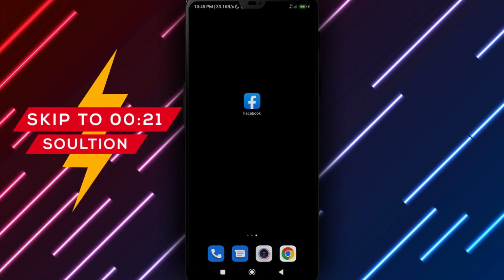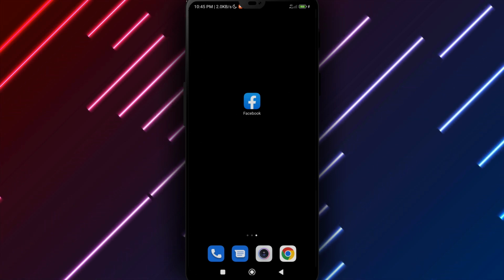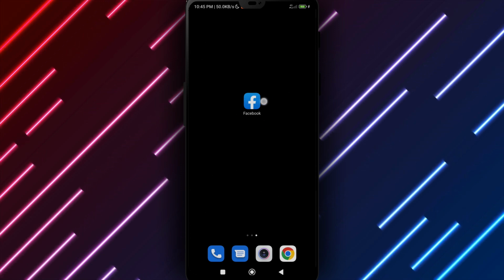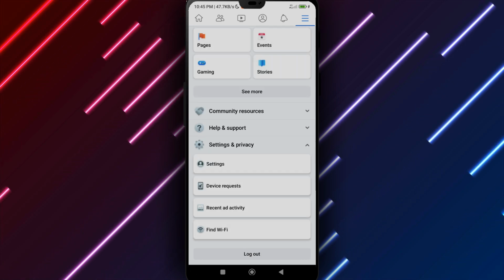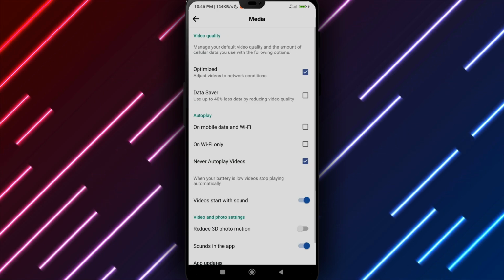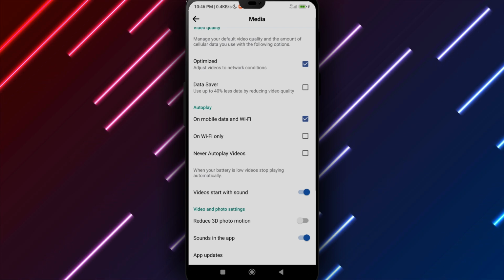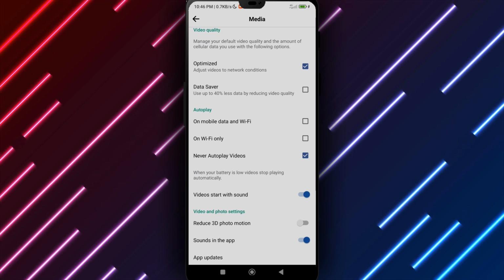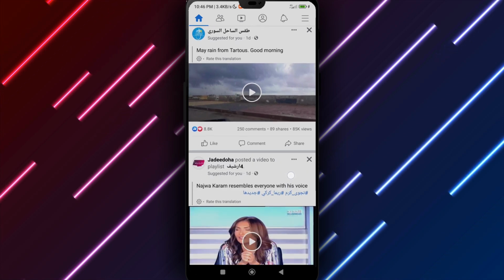How to Disable Facebook Autoplay Videos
Are you frustrated with Facebook's autoplay videos hogging your data and disrupting your browsing? In this guide, I will demonstrate how to disable Facebook autoplay videos so you can reclaim your feed and conserve bandwidth.

I will walk you through the straightforward steps to shut off autoplay videos on both the Facebook app and website. You'll also pick up how to customize the autoplay settings to suit your preferences so you can choose which videos auto-play instantly and which play on demand.

By the end of this video, you'll be able to halt Facebook from automatically playing videos in your feed, preserving your data and providing a smoother, uninterrupted user experience on the platform.

You'll also enjoy more control over your Facebook feed and stop autoplay videos, saving you bandwidth and data consumption. You'll then be able to delight in a seamless and unimpeded browsing experience on the service.
So if you're ready to take governance of your Facebook feed and cease autoplay videos, make sure to follow along with this tutorial in full.